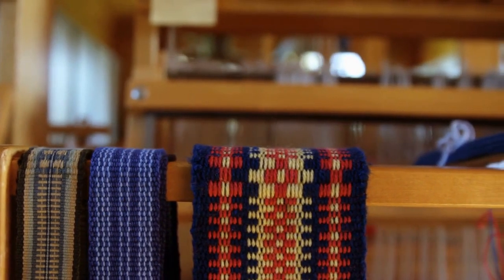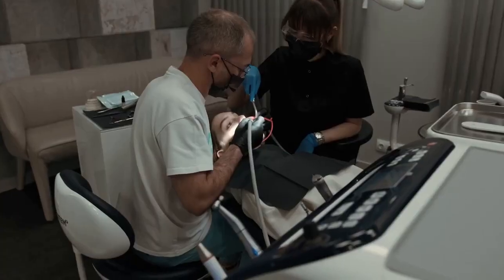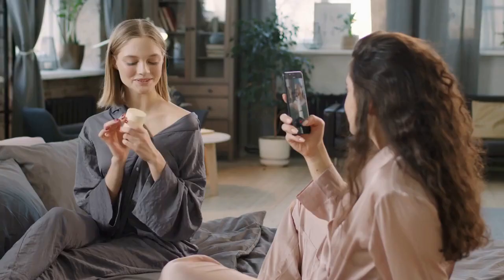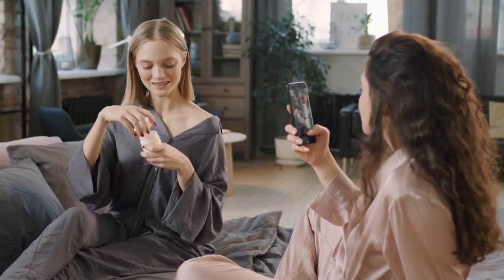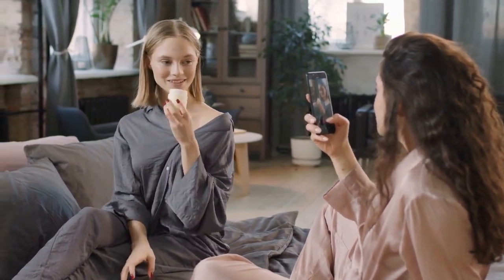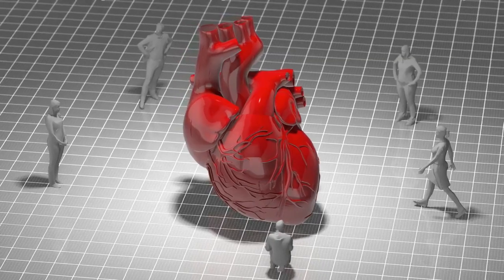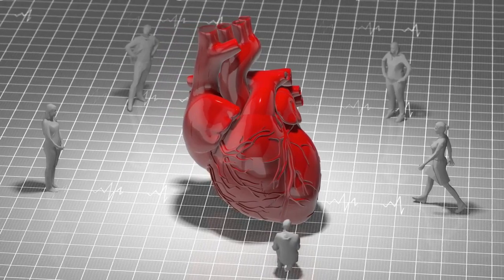Psoriasis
Interpretation exercise
Difficulty level 2
category medical